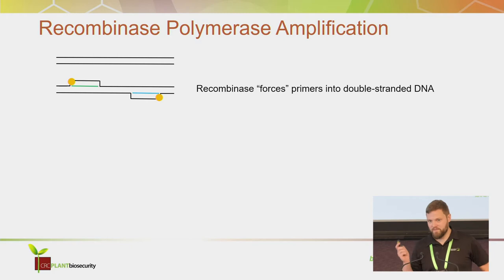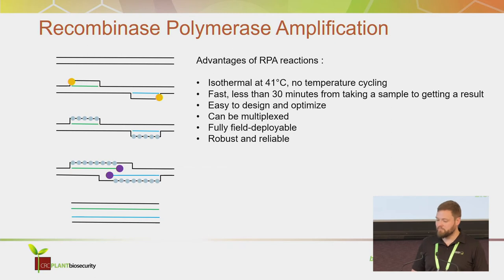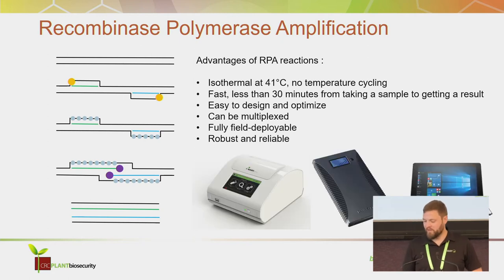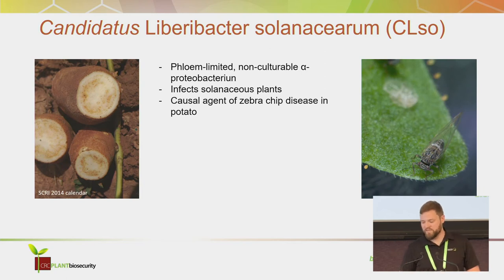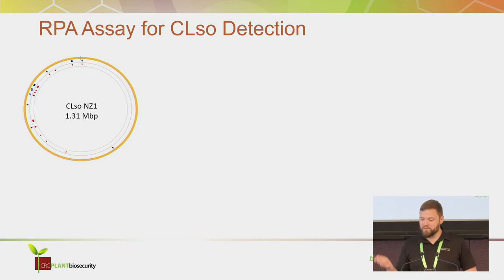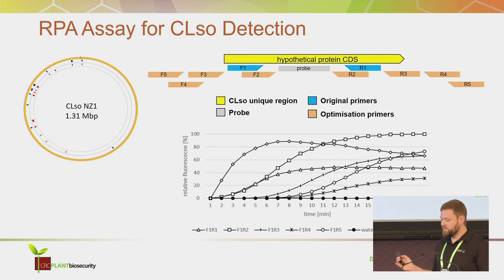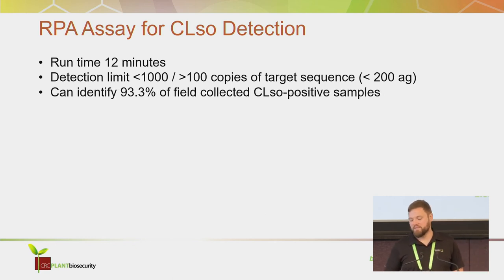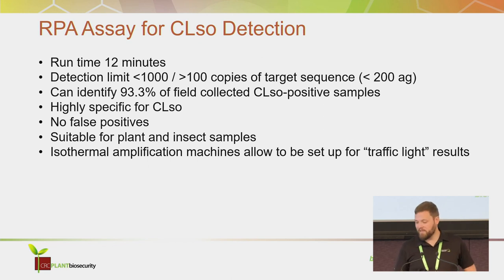Plenary 4 FS Falk Kalamorz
A recombinase polymerase assay for fast, accurate, point-of-contact diagnosis of ‘Candidatus Liberibacter solanacearum’ – Falk Kalamor